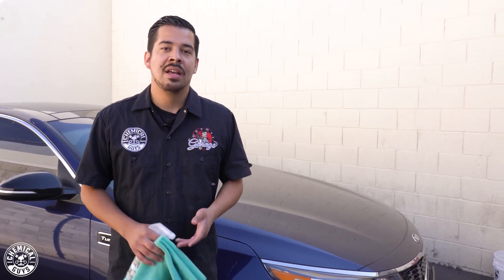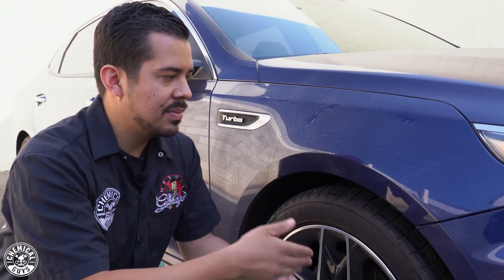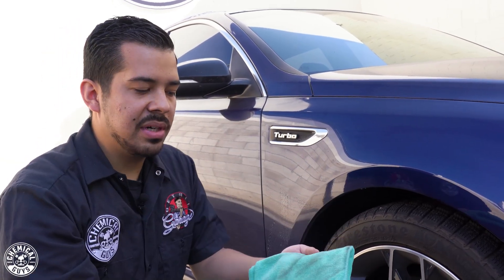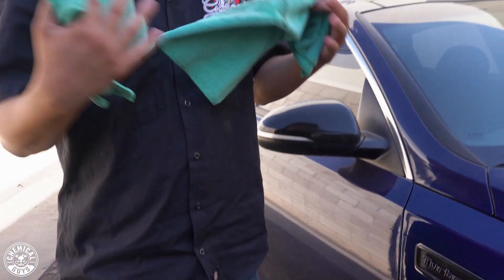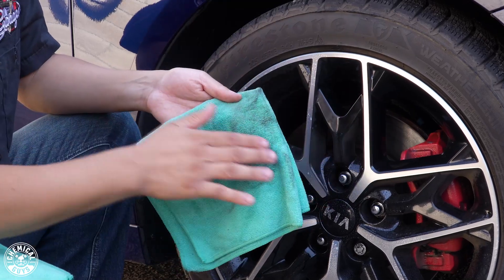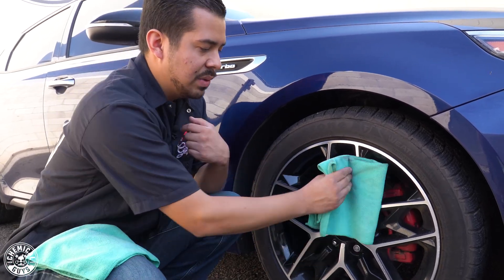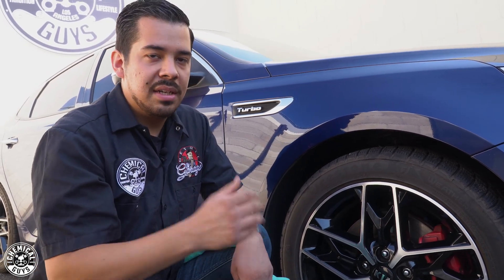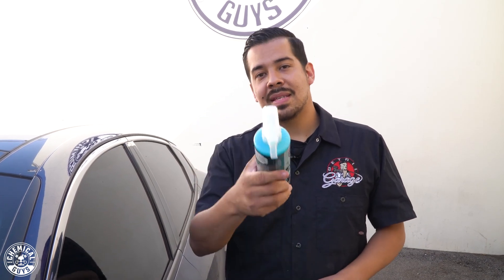How to Wash Cars Anywhere Without Running Water! - Chemical Guys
Sometimes regular access to water and a hose is not easy, but your car still needs the attention of a full wash. With Swift Wipe, you can give your car a full wash and shine without the need for water. All these parts will not only be clean, they’ll be magnified with advanced gloss enhancers and optical select spray sealants to ensure that your car is always glistening under the bright lights. Use a clean microfiber towel to quickly remove Swift Wipe without scratches. Workhorse Towels pick up and trap dirt and debris for soft scratch-free wiping. The ultra-absorbent towels trap liquids and solids like dirt and dust deep inside the fibers and away from all sensitive surfaces. The blend stays soft and absorbent through dozens of wash and dry cycles, and lasts for years of detailing use.
Make sure to wash your ride in a shaded area when the surface is cool to the touch. Spray directly on to paint, glass, and wells then watch as the solution emulsifies dirt and grime before buffing the area clean to reveal a high gloss shine.

0:00 Intro
0:30 Car Wash In A Bottle!
3:00 Proper towel technique is vital!
4:45 Use Swift Wipe on Your Wheels
8:26 Cleaning montage
9:20 Like & Subscribe